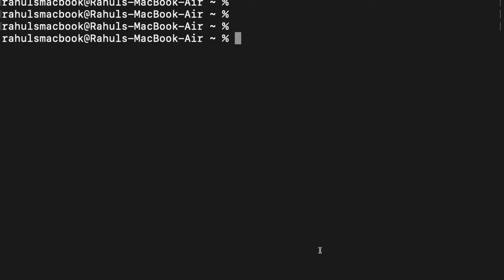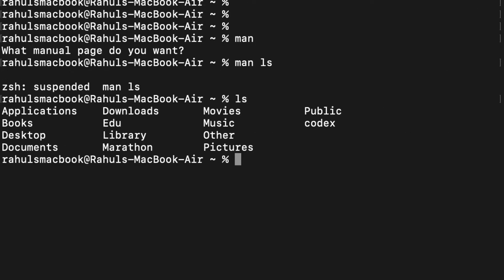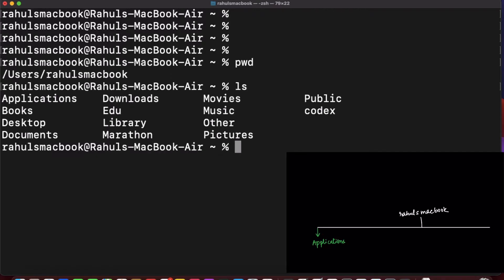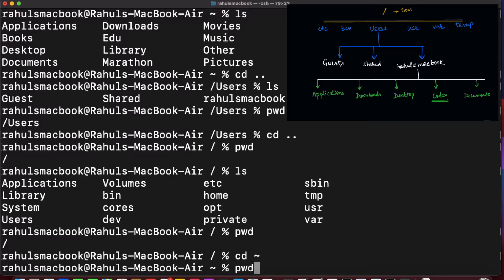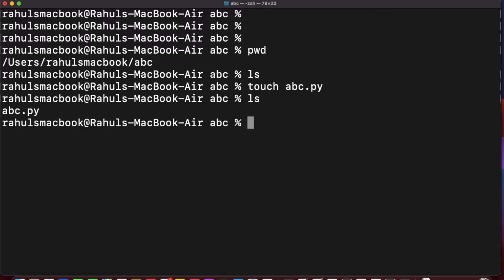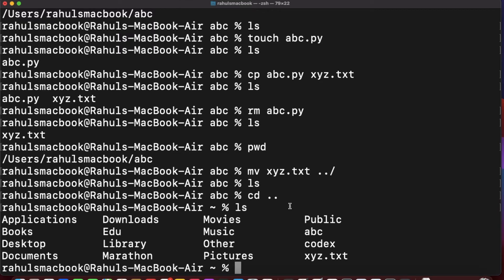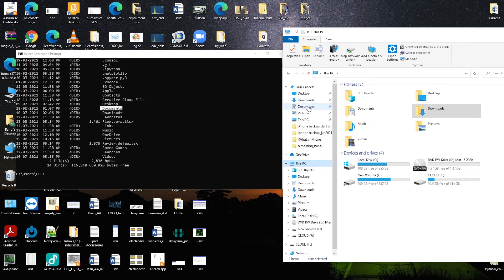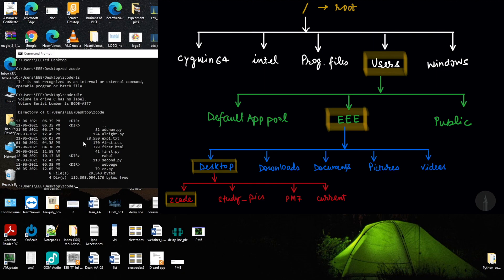#4 Unix Commands to run Python codes || Python using command prompt in Windows, Mac n Ubuntu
In this, we have demonstrated few unix commands which are useful for running python codes from command lines in Windows, macOS and Ubuntu.
(credit - IBM UNIX tips and tricks for a new user)

Why you need Unix commands? (0:00)
Commands - man, ls (List Directory) and Directory? (1:02)
ls -l  (2:26)
pwd, cd (Change Directory) and root tree (3:30)
cd ~ and cd / (5:58)
Make Directory - mkdir - (6:46)
Create Empty File - touch - (7:46)
Copy - cp (8:30)
remove - rm (9:10)
move - mv and ./ and ../ and ../../ (9:30)
Windows command line (cmd) = DOS commands (11:19)